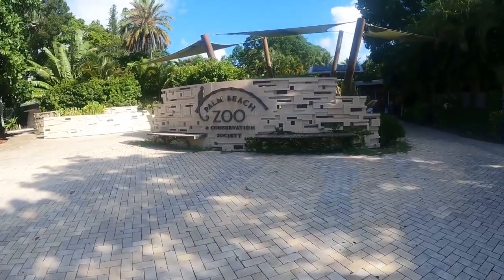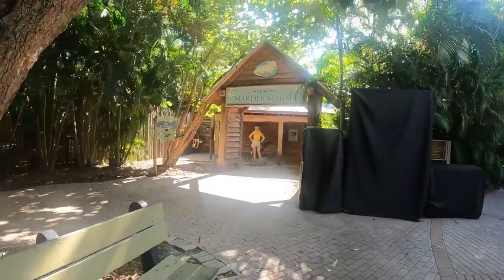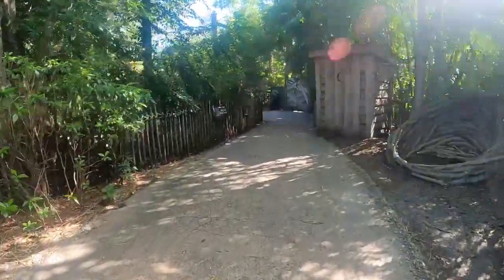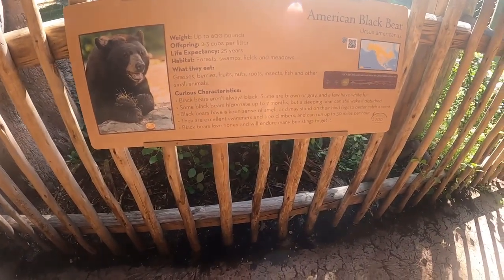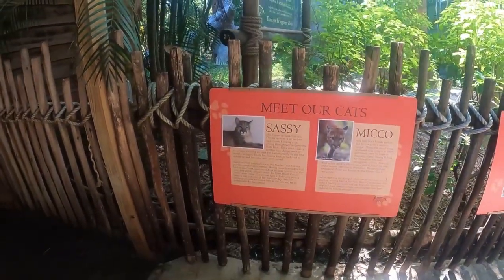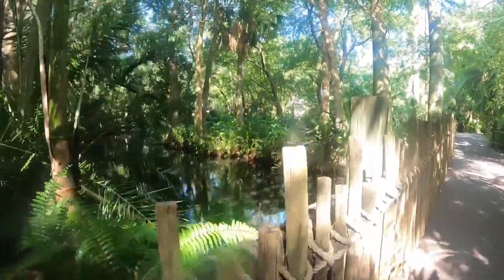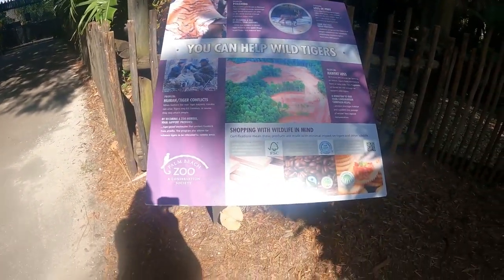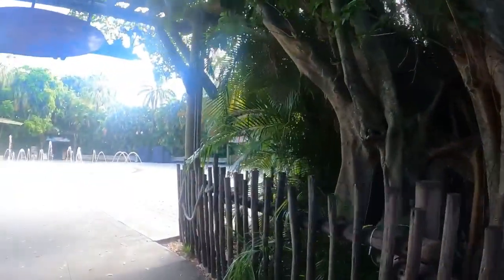Come with me as I make my first visit to the Palm Beach Zoo and try a Dunkin drink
Do you love Disney like we do? We head to the parks once a week
We will ride some rides, eat some food, shop, and watch some shows.
I'll bring Disney to you

 to you.
** Anti-Humidity Hair care**
Wow dream spray

I do not speak for the company
All comments in my videos are my own.